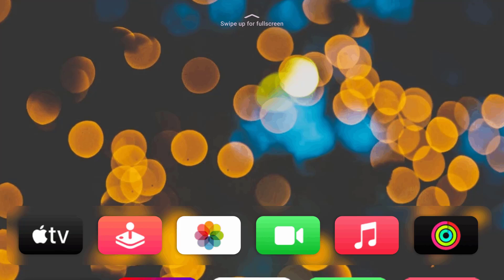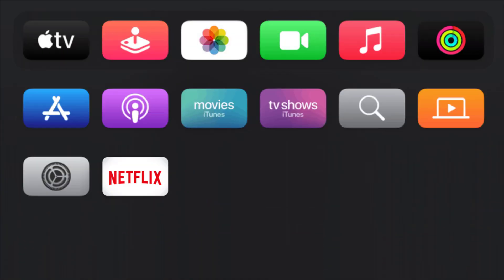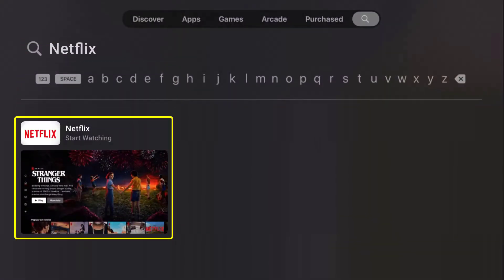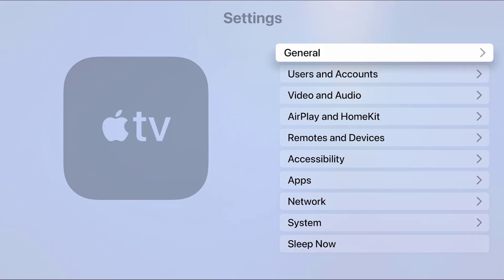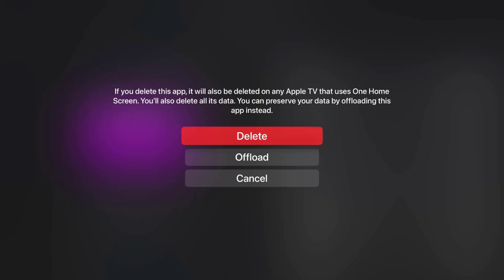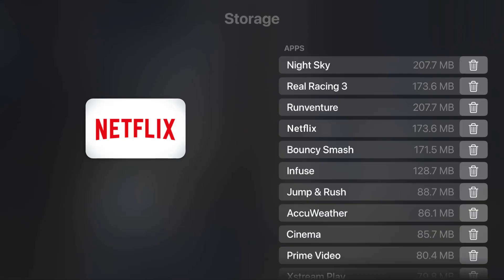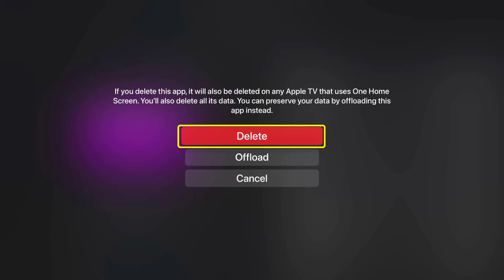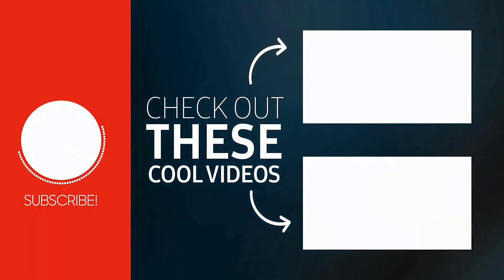Netflix App Not Working on Apple TV: How to Fix Netflix App Not Working on Apple TV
Is Netflix giving you trouble on your Apple TV 4K? This video will guide you through common fixes and troubleshooting tips to get your streaming back on track.

We'll cover:
Common Netflix Error Codes and Solutions: Learn how to decipher error messages and apply the right fixes.
Restarting Devices: A simple yet effective solution to many tech problems.
Checking Internet Connection: Ensure a stable connection for smooth streaming.
Updating Apple TV and Netflix App: Keep your devices up-to-date for optimal performance.
Reinstalling the Netflix App: A fresh start can often solve unexpected issues.